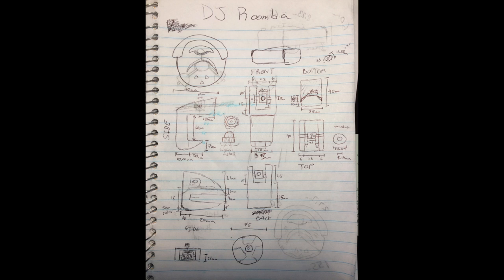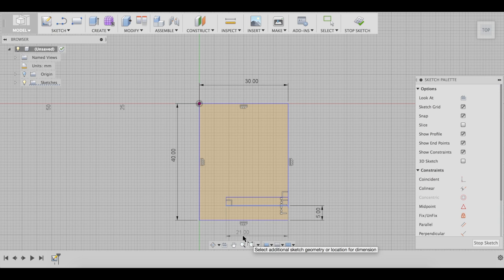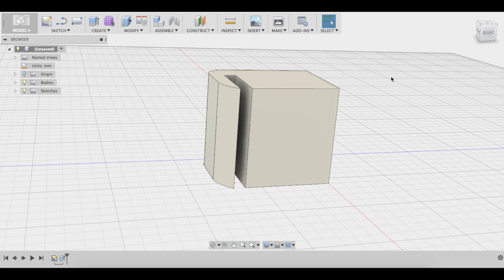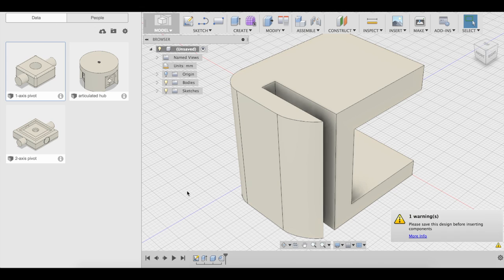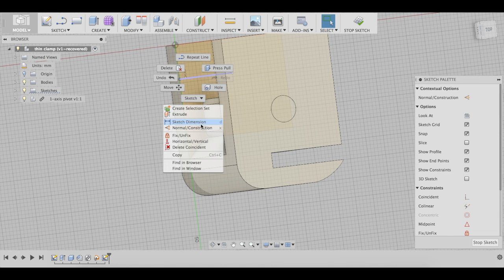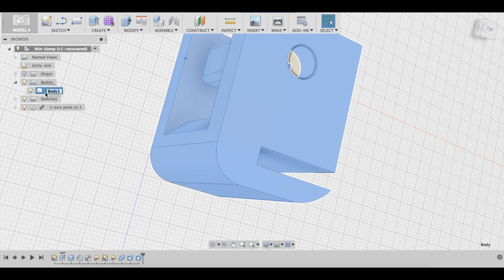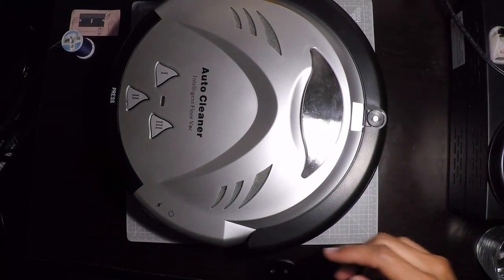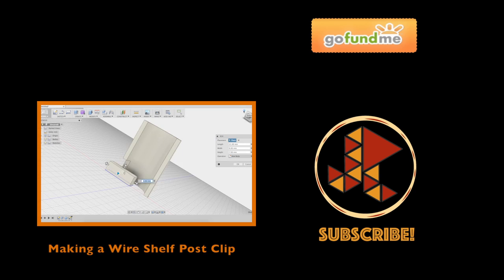DJ Roomba #2: Designing the Clamps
In this video we will see how I designed the "clamp." The rear ones are being modeled by my friend who commissioned the project, but the method is basically the same.

You will need:
1x 18.6mm washer (I don't remember the size in inches, sorry)